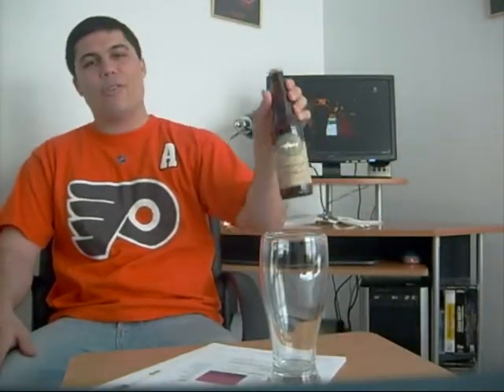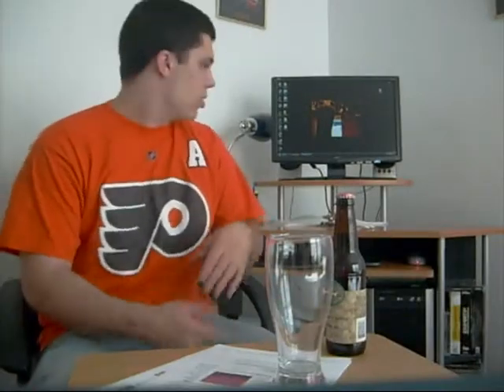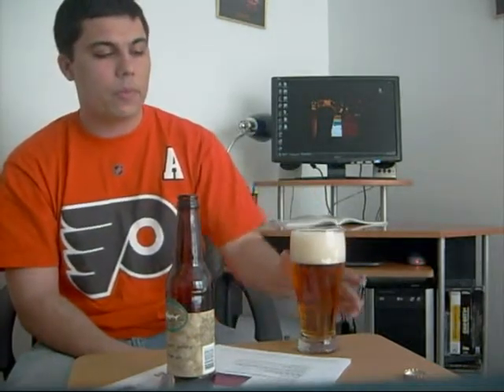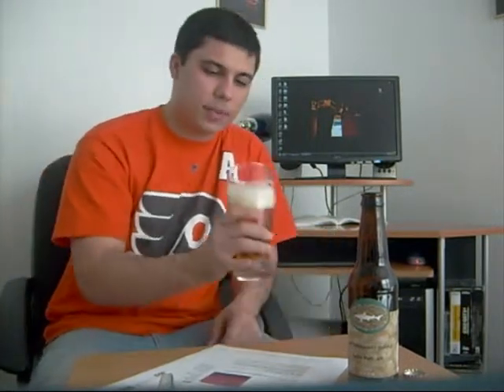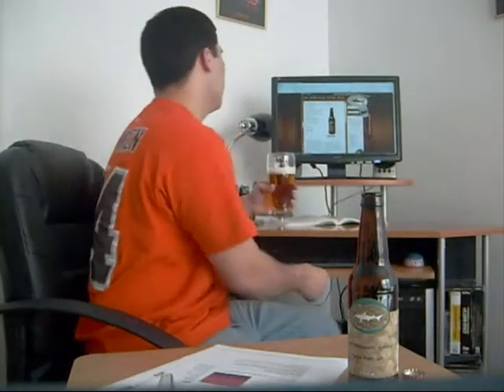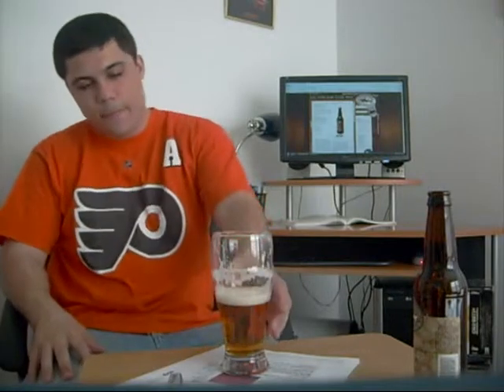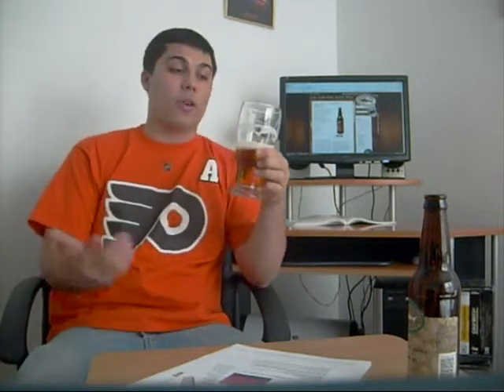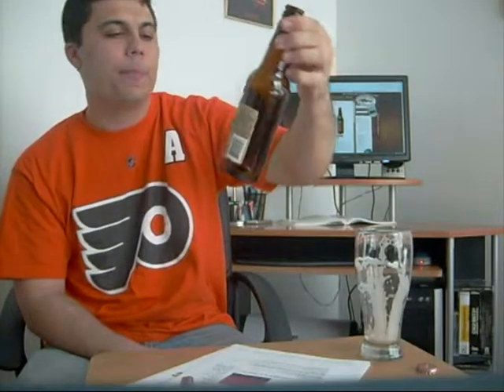Persianlad Beer Review | Dogfish Head 60 minute IPA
Very Hoppy Dogfish Head 60 Minute IPA delivers a robust taste!